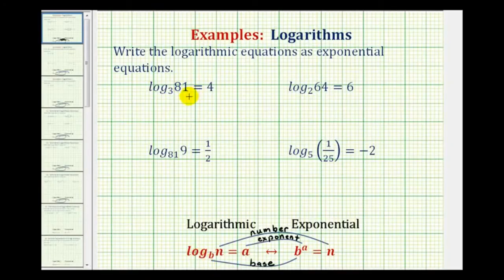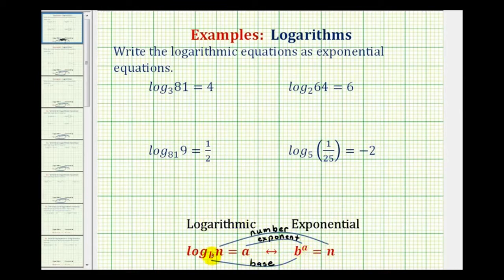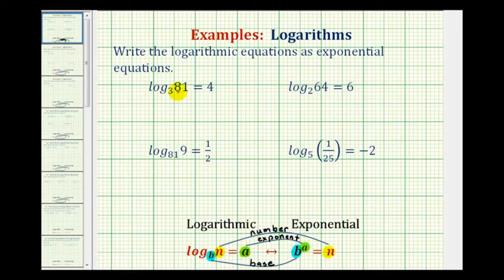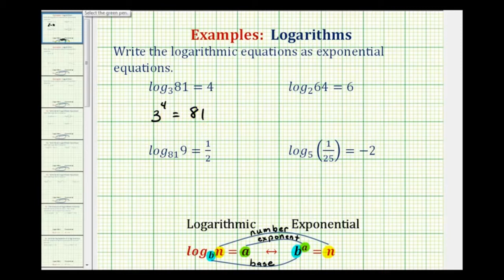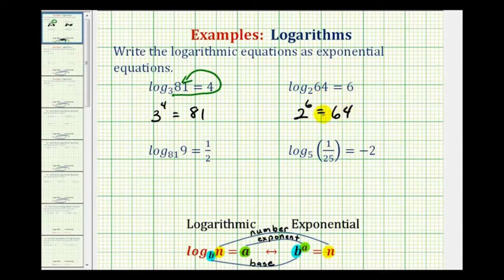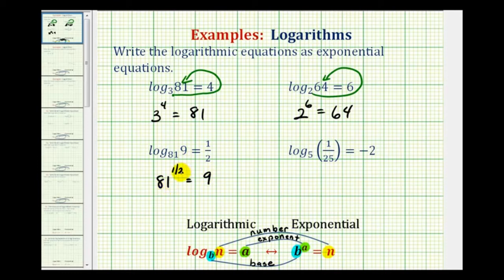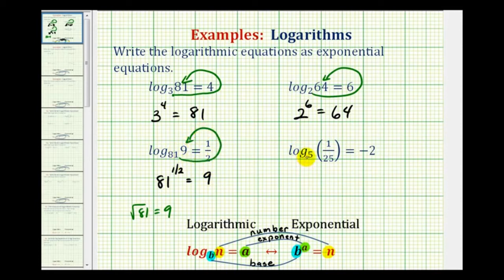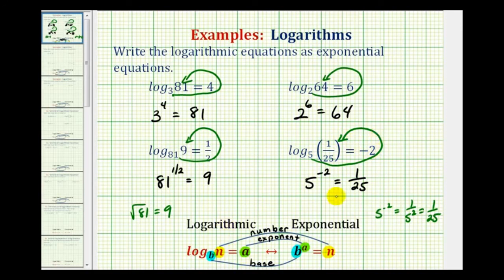Ex Write Logarithmic Equations as Exponential Equations